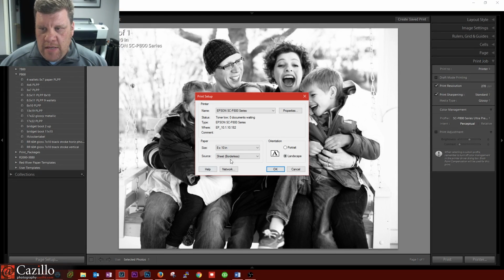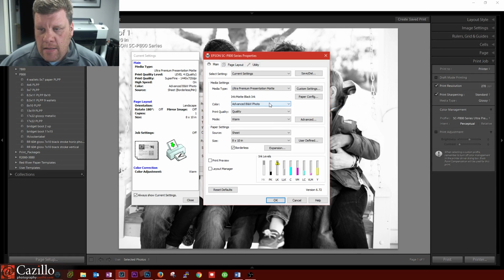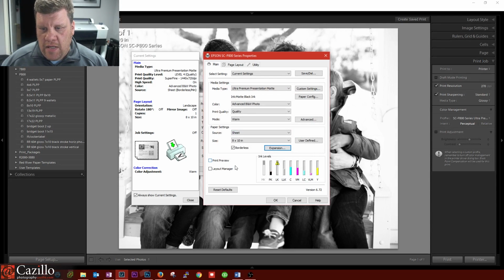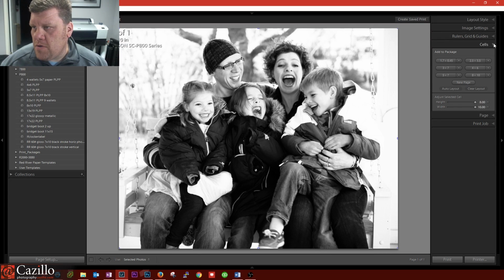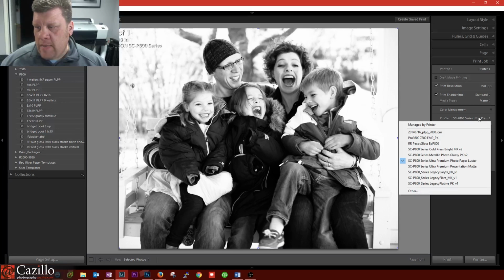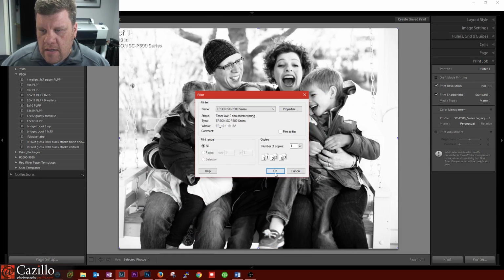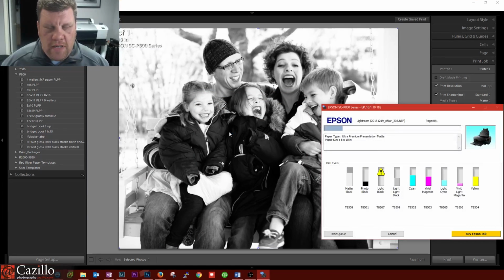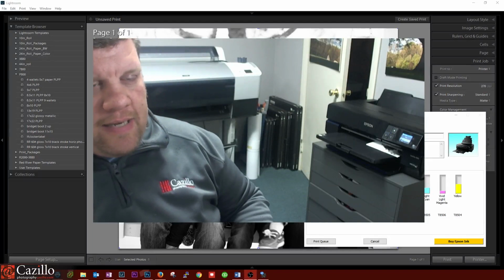HOW TO PRINT from Lightroom to an Inkjet Printer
Quick video showing you how easy it is to print at home with an Epson P800 printer directly from Lightroom.